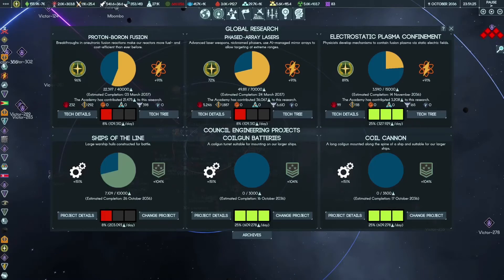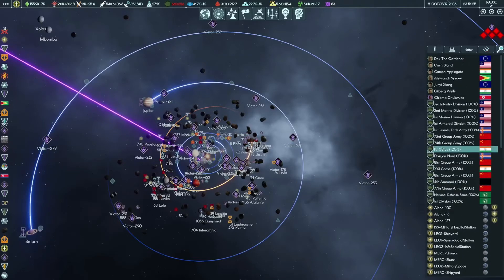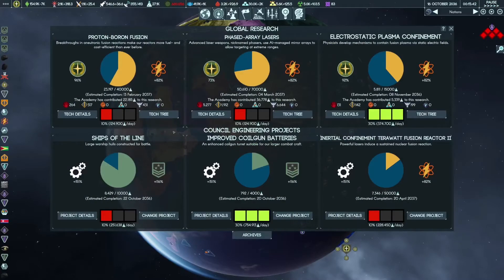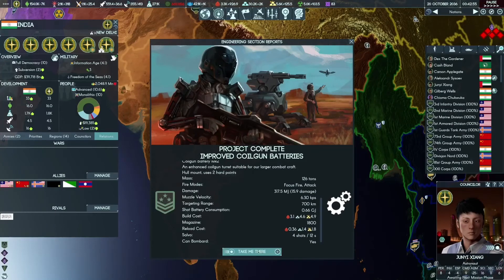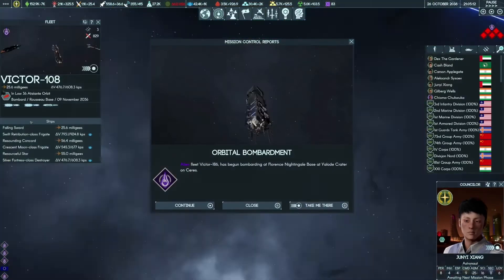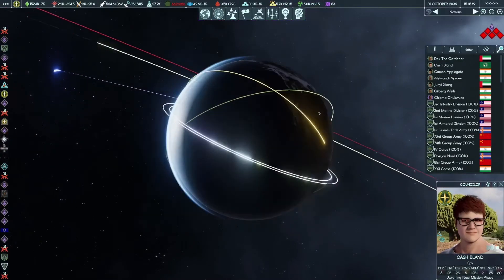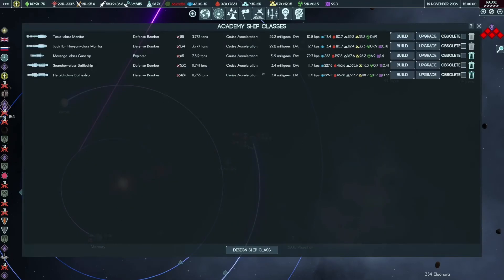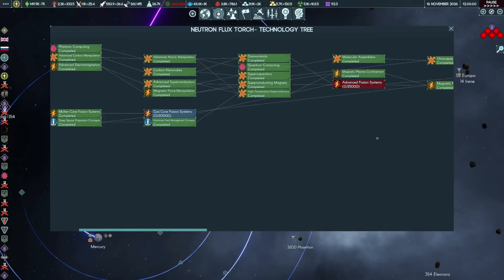Terra Invicta (Academy in Brutal) - E62 - Regrets and Bugs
I am unhappy.
Its a big question how we can win this war.